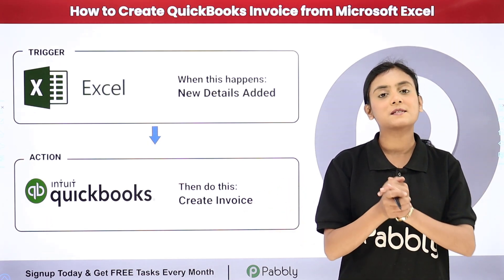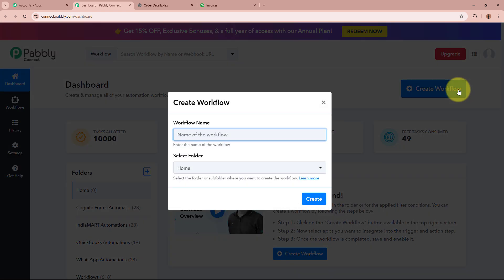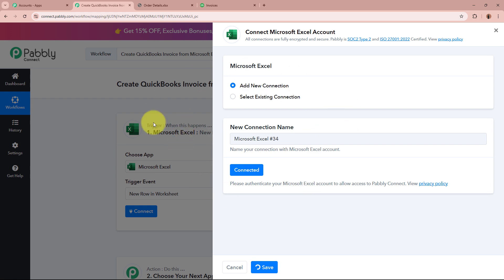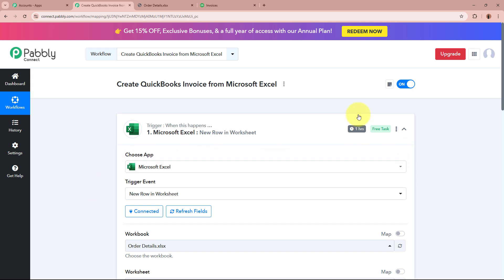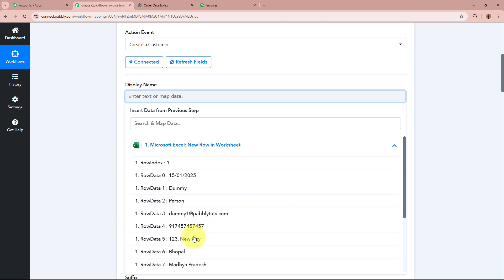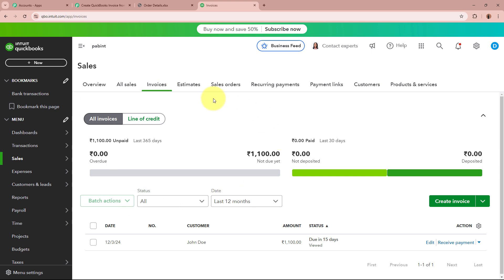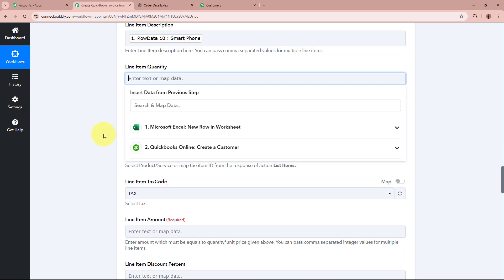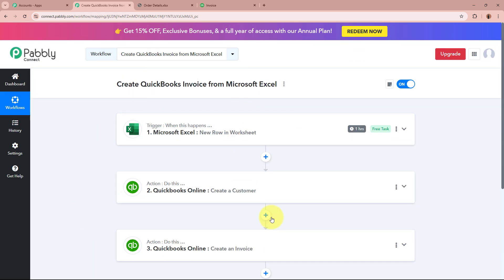How to Create QuickBooks Invoice from Microsoft Excel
In this video tutorial, we'll guide you through the process of creating a QuickBooks invoice automatically from Microsoft Excel data using Pabbly Connect.

Microsoft Excel is a versatile tool for managing data, while QuickBooks is a powerful platform for accounting and invoicing. By integrating Microsoft Excel with QuickBooks through Pabbly Connect, you can automate the creation of invoices based on the data stored in your Excel sheets. This automation eliminates the need for manual invoice creation, saves time, and ensures accuracy in your accounting process.

This step-by-step guide will help you streamline your invoicing workflow, making it efficient and error-free.

Use Case:
As the owner of a business, I use Microsoft Excel to track orders and sales, but manually transferring that data into QuickBooks for invoicing can be time-consuming. By integrating Excel with QuickBooks, I can automatically generate invoices directly from my Excel sheets, saving me the hassle of re-entering information. This not only speeds up the invoicing process but also reduces the risk of errors, ensuring my financial records are accurate and up to date without extra effort.

Benefits of Pabbly Connect:

1. Automation: Save time, money, and resources by automating tasks.

2. Integration: Connect various web services to create efficient workflows.

3. Security: Enjoy industry-standard security for your data.

4. Scalability: Easily add new applications and services to your workflow.

5. Cost-effective: Choose from plans suitable for different business sizes, with no charges for internal tasks.